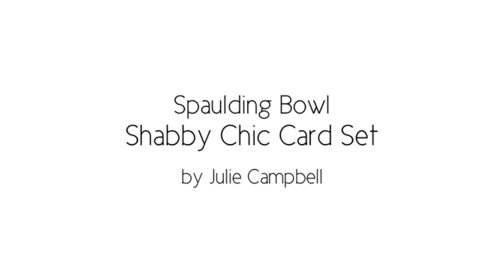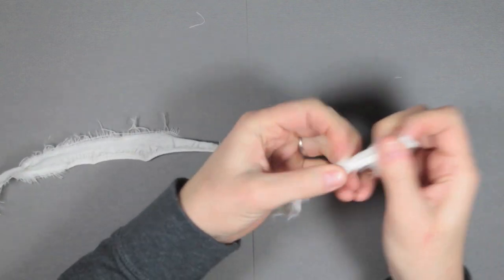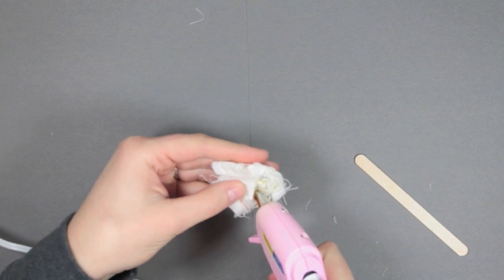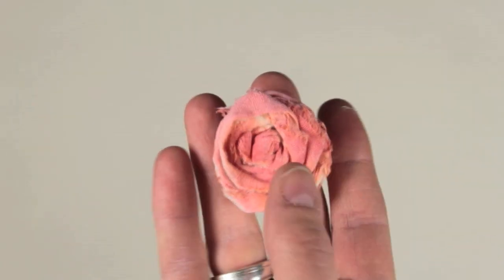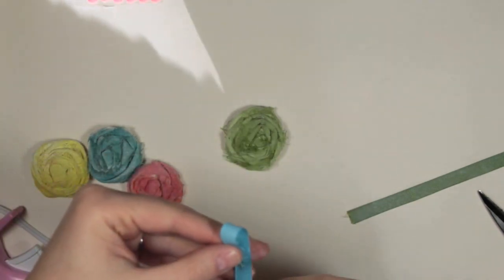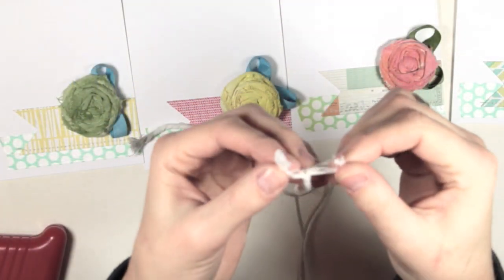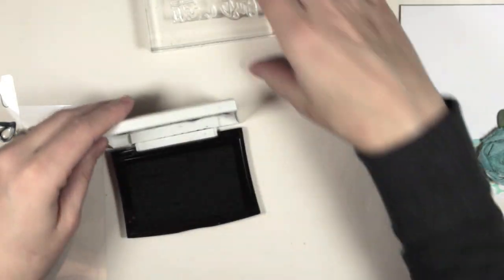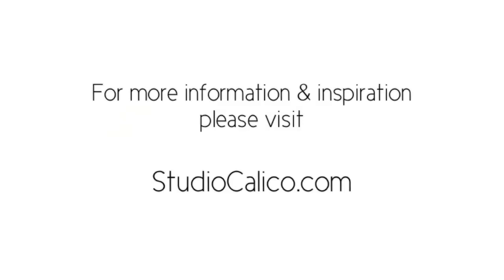Spaulding Bowl Card Set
Today I'm sharing how to create a simple card set using the Spaulding Bowl Card Kit Add-on.  We'll be recycling packaging supplies to create these adorable shabby chic flowers & using Mister Huey's to add a pop of color.  These embellishments are so easy & fun to make!  I'll show you how to create them in this step-by-step video tutorial.